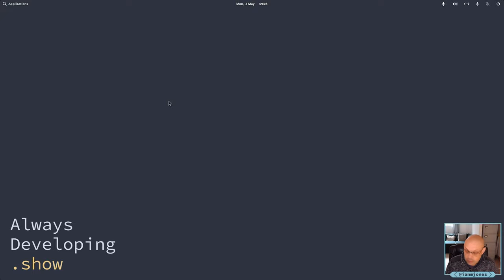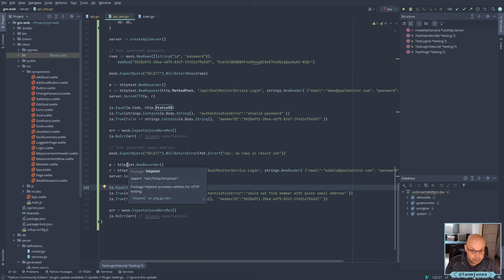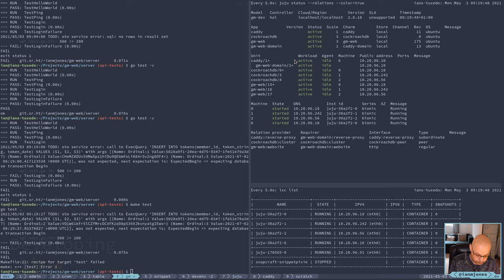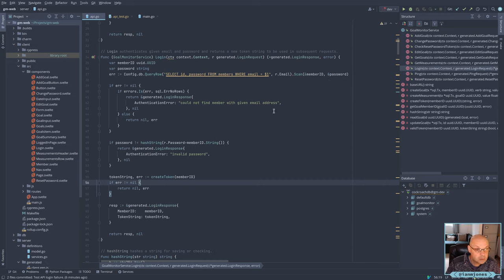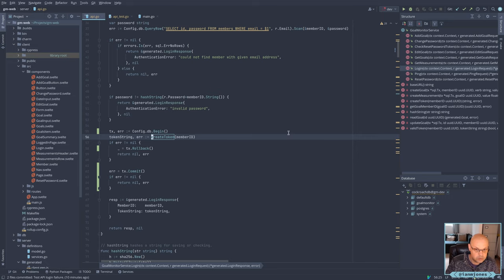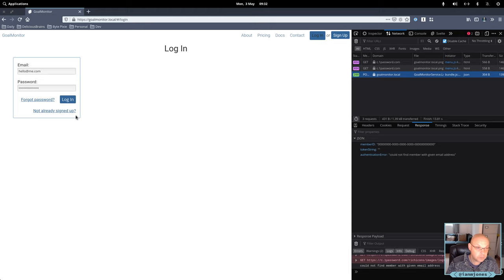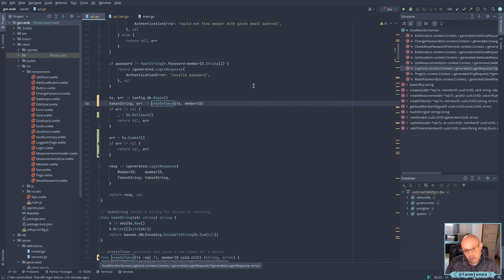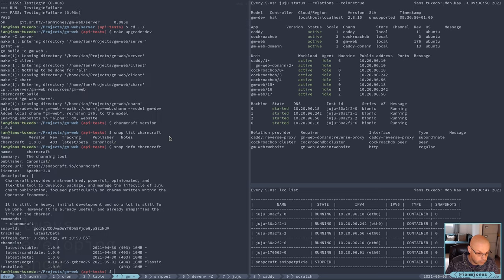Fixing Go API test with unexpected failure, implementing test of transaction | Always Developing #19